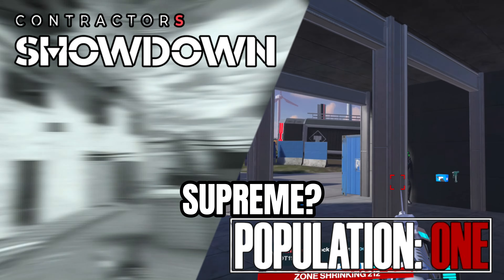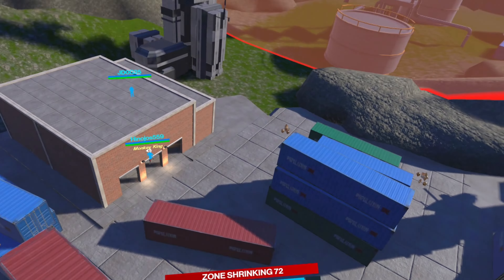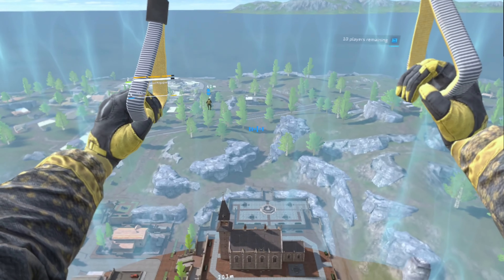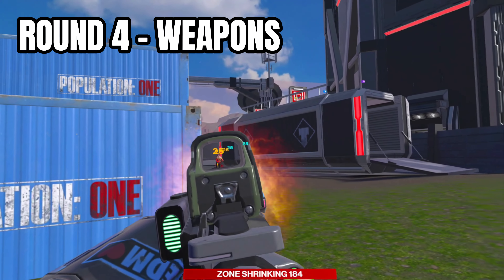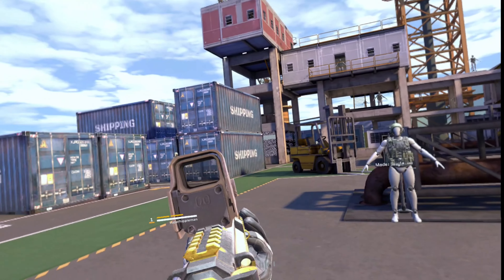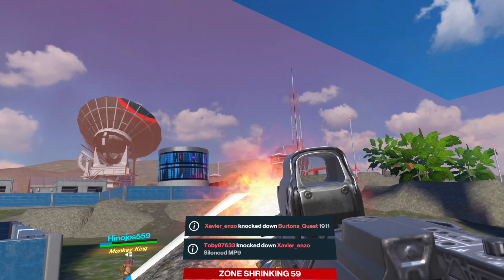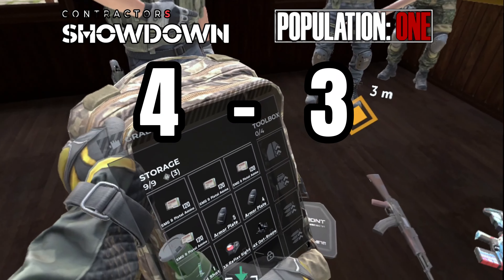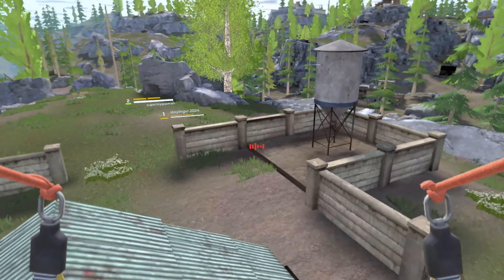Contractors Showdown VS Population One | An EPIC Battle For VR Supremacy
Contractors Showdown VS Population One. The Epic Battle Royale Standoff. Will Contractors Showdown Beat Population One? Or Will The old-timer Population One win Over the new Contractors Showdown?

Amazon Links to Headsets:
Click the below link to get $30 in meta quest store credit with a new headset from the link above.
After you click the above link and once you activate your new headset you will receive the credit

00:00 Battle Intro
00:13 Round 1
01:13 Round 2
01:49 Round 3
02:45 Round 4
03:56 Round 5
05:15 Round 6
05:49 But Which one Do I LIKE Better?